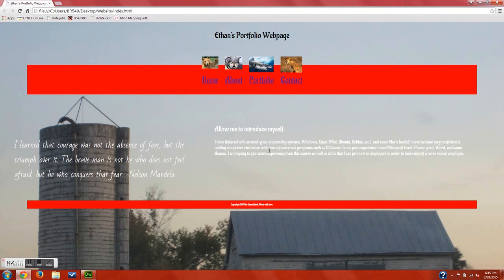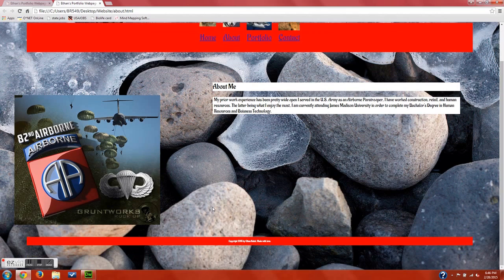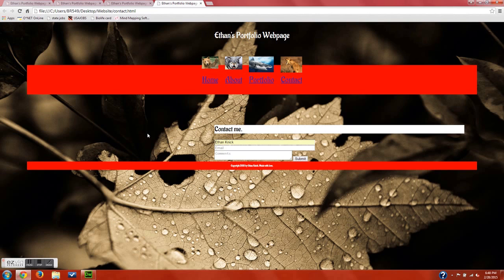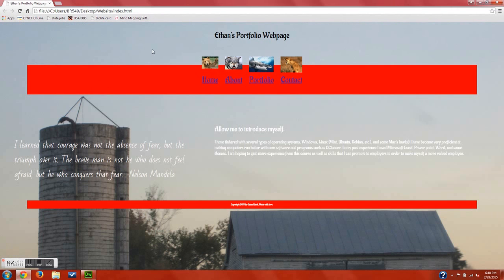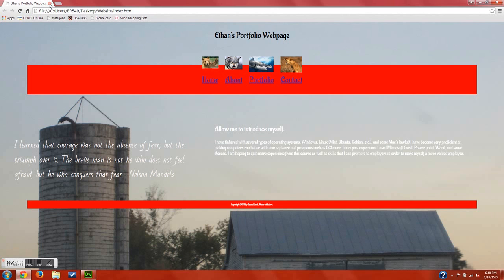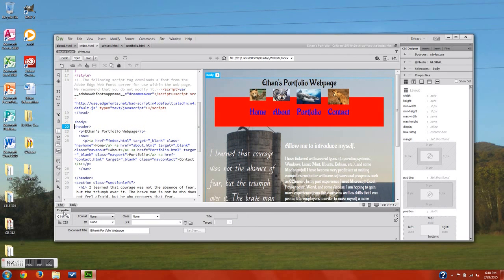Ethan's Portfolio Webpage